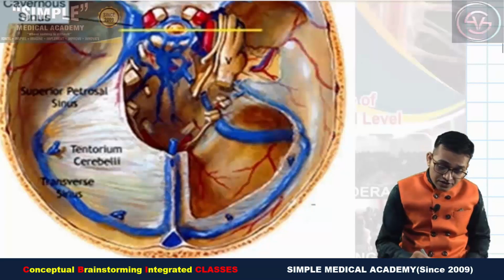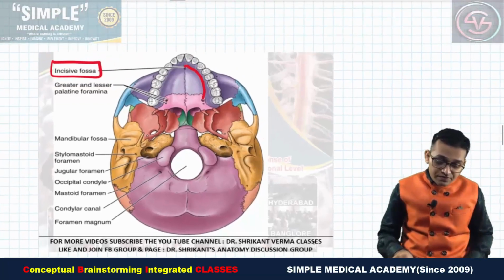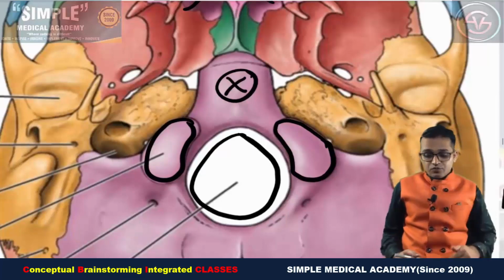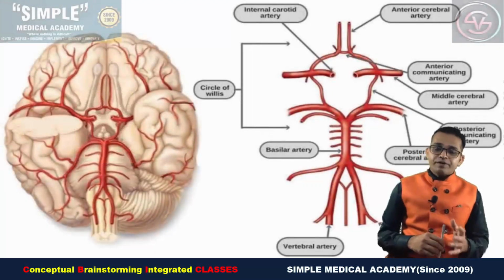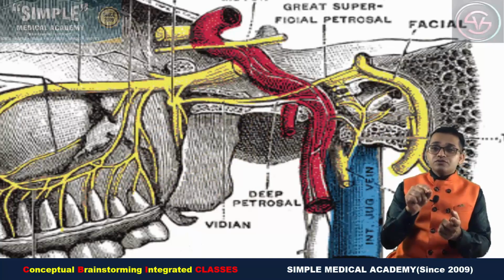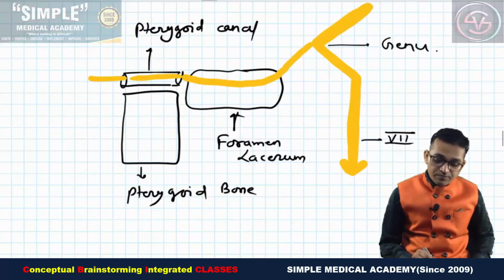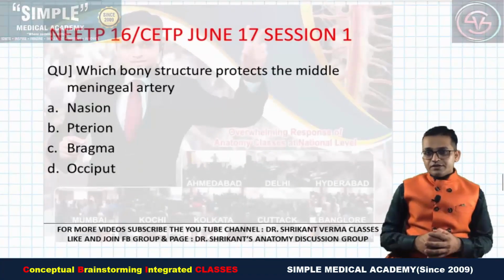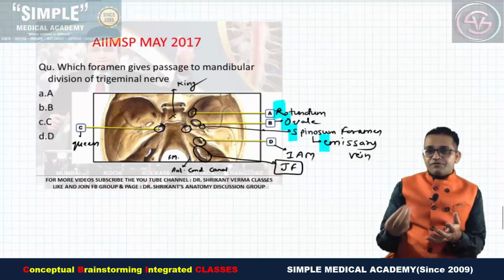SSD:9 CRANIAL CAVITY, NERVES and VESSELS.